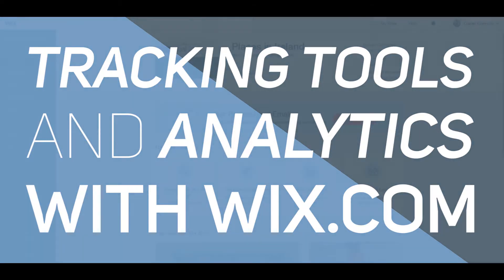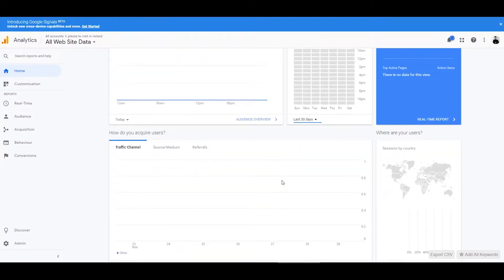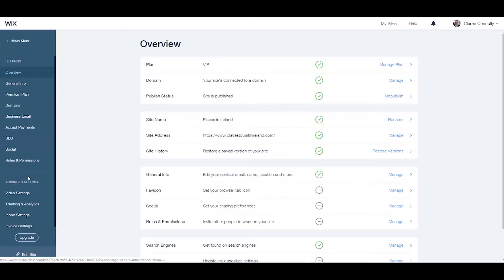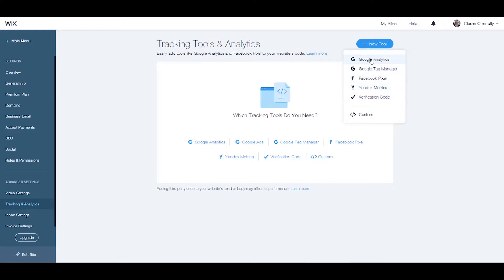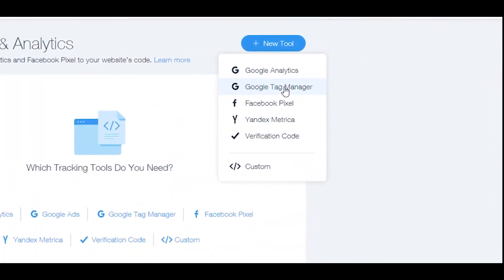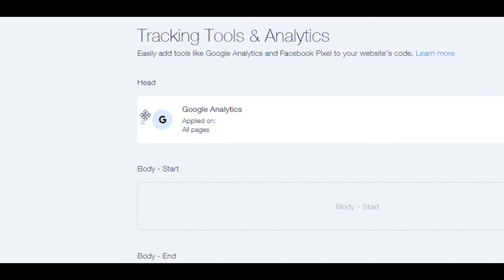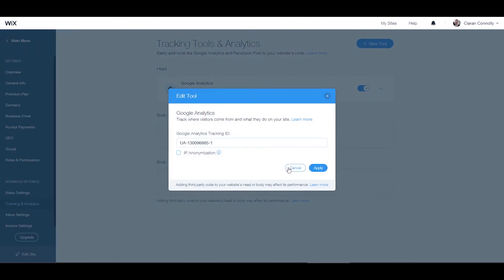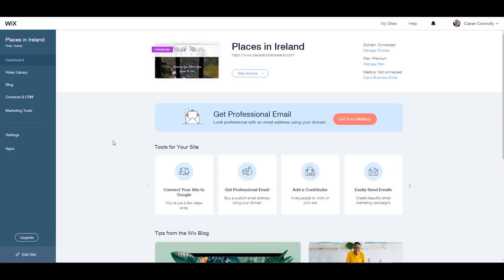How to Manage Your Tracking Tools on Wix Website?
How to manage your tracking tools on your Wix website? Let us take you through the steps you will need to follow and go through and give you the chance to understand how to add a new tool, how to remove one that you don't need, and generally know the importance of these tools to your website and how they might help you.

0:00 - Introduction
0:10 - Tracking tools and analytics- (Google Analytics, Google Tag Manager, Facebook Pixel, Yandex Metrica and Verification Code.)
1:12 - How to manage your tracking tools
1:43 - Add a new tool
1:57 - Outro

Tracking tools and analytics on Wix website will help you to monitor your site's traffic and track campaigns. The tracking code allows you to monitor your site's performance by seeing how your visitors interact with your site, giving you insight into their online behavior and helping you to optimize your online marketing strategies.

So, how to manage your tracking tools on Wix website? First of all, it is important to know that in order to use this feature, you should have a website on Wix and this website must be published. To start with the tracking tools and analytics you can embed third-party tracking code into your site, this tracking code will enable you to monitor your website's performance, checking how your visitors are interacting with your website and monitor their own behavior in turn, this will help you to optimize or alter your online marketing strategy.

To start managing your tracking tools and analytics, you will go to the settings tab on the left side of the screen, navigate down to the advanced settings section and select tracking and analytics. In this window, there you will find the 'add new tool' button which opens into a drop down menu to let you choose a tool for your site for each option, like Google Analytics, Facebook pixel, and others.

Tracking tools and analytics automatically send a page view event to the code manager. If you would like to add a third-party tracking code that is not listed here or to track other events, you could use Google tag manager which allows you to implement practically any third-party tracking code or pixel.

So how do you manage your tracking tools? With Wix you could manage all your tracking tools in the same place. You will simply click on the tracking and analytics tab under the advanced settings button where you can see all your added tools. You can also reorder your tools by clicking on the handle next to the relevant tools and dragging it to a different location.

On the right you will also find the tool through which you could enable or disable your tools. Edit your tools by selecting the 'show more' button next to the tool and click edit, add new tool by navigating to the add new tool button and add a new code, and of course we can just get rid of the tools that we don't need by navigating to the show more button and clicking delete.

For those who are not yet familiar with Wix, Wix is known as a cloud-based web development platform that allows users to create HTML5 websites with the drag and drop tools. This is one good thing about Wix website which makes it one of the easiest website builders to use because people will not need to deal with codes which they don't understand in order to build their websites.

There are different tracking tools and analytics which Wix website could offer to its users, such as adding Yandex Metrica to your tracking tools which you could know more about through this video and also there is Facebook Pixel which could be added to your Wix website and which you could also know more about through this

If you need some help with creating your website with Wix website builder, you could check our channel on YouTube and see the different links which we have about Wix. You could know more about generally building your Wix website through this and you could get to know some of the other smaller details in between, such as how to add a booking page to your how to setup your Wix e-commerce how to add a domain to Wix you could also know more about uploading a new font and lots of other small details that would help you in bringing a more professional website with Wix at the end of the road.

If you want to know more about Wix and website building, you could visit our and read some of the articles we have or else check the different videos we have on our channel.

If you have any questions, you can send them over through the comments below and we will be more than happy to offer you the help needed.